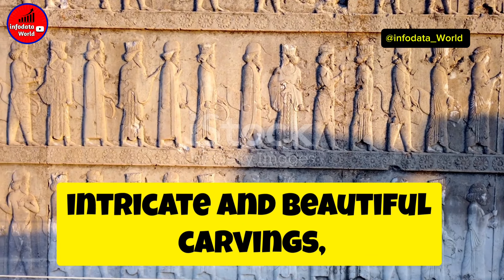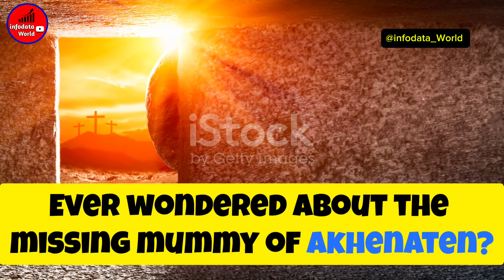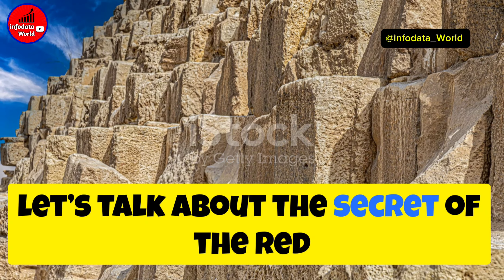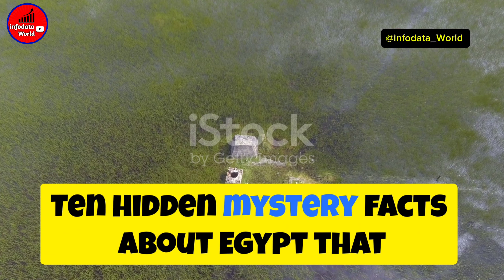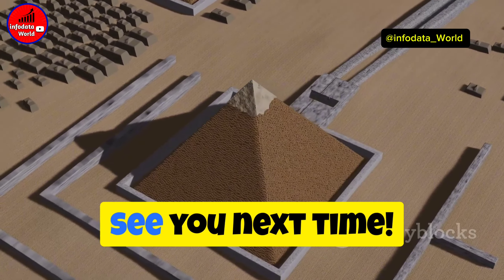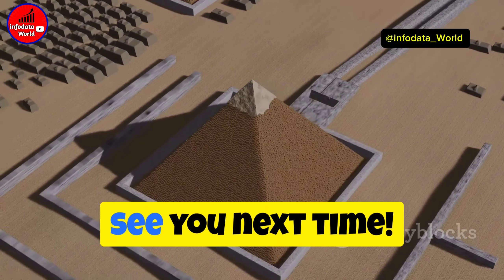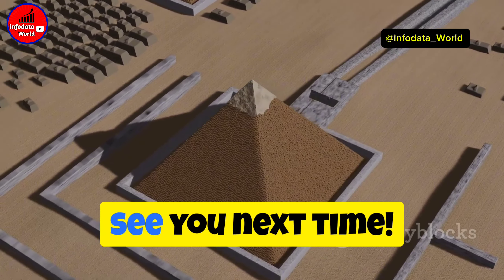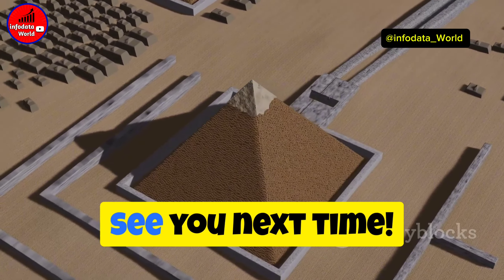Hidden Mystery Facts about Egypt || Top 10 Mysterious Facts of Ancient Egypt.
Hidden Mystery Facts about Egypt || Top 10 Mysterious Facts of Historycal Egypt.

Ancient Egypt, one of history's greatest civilizations, thrived along the fertile Nile River from around 3100 BCE to 30 BCE. This civilization is known for its monumental achievements in architecture, art, and governance. The Egyptians built massive pyramids as tombs for their pharaohs, who were considered gods on Earth. They developed a writing system called hieroglyphics and had a polytheistic religion with gods like Ra, Isis, and Osiris. The Nile's predictable flooding allowed for prosperous agriculture, supporting a complex society with advances in medicine, mathematics, and astronomy. Their legacy endures in their monumental structures and cultural contributions.

10 surprising facts about egypt